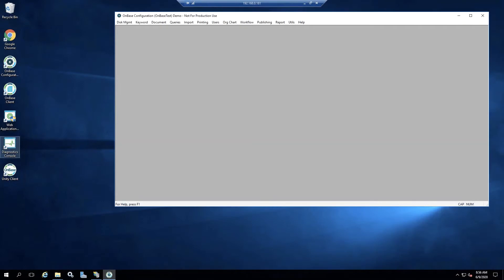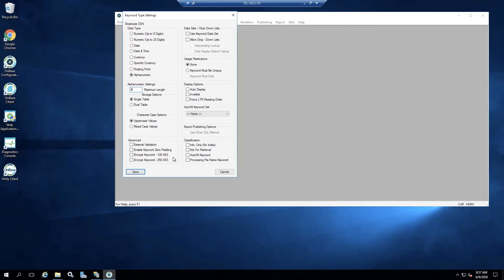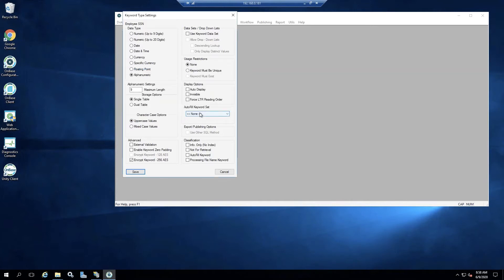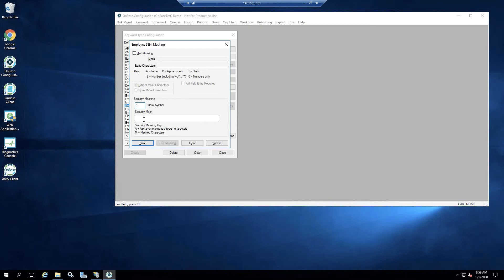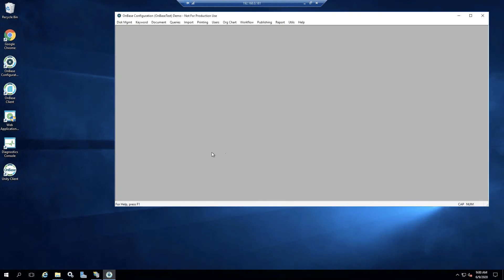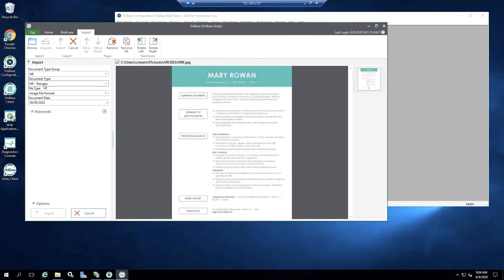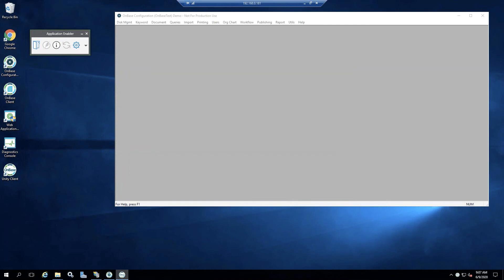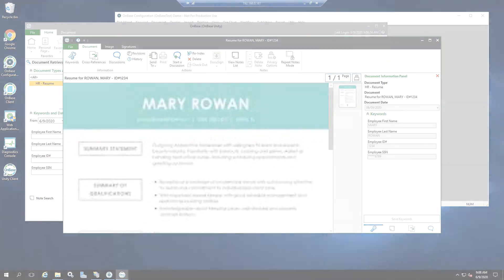OnBase Demo | Store Content with Encrypted Keywords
Watch this demo to learn how OnBase Encrypted Alpha Keywords will provide an additional layer of security for content and data stored in OnBase.

Find the transcript of this video and more of our recorded demos